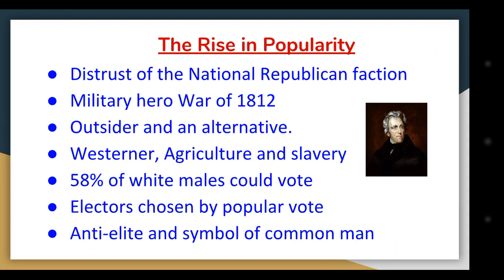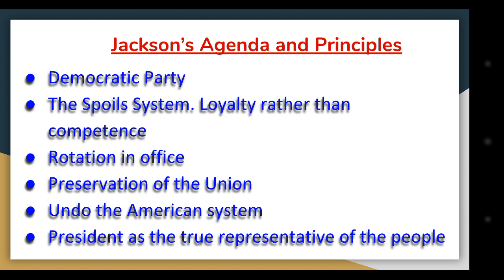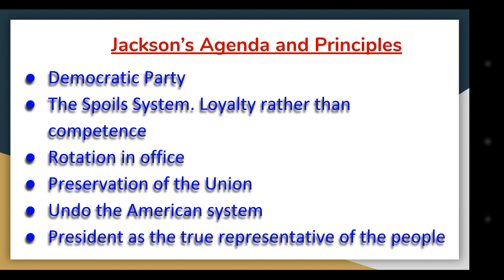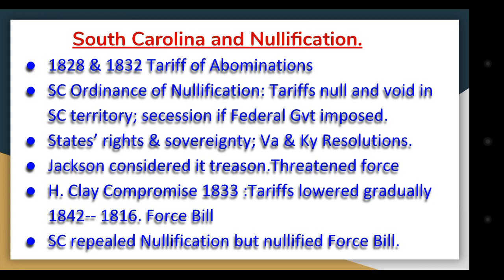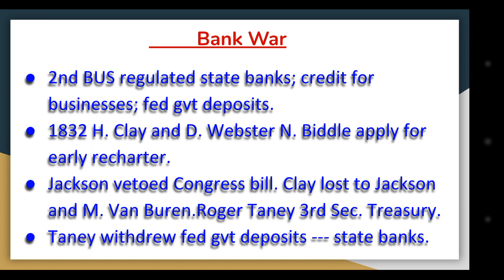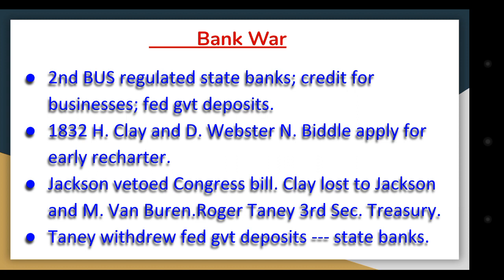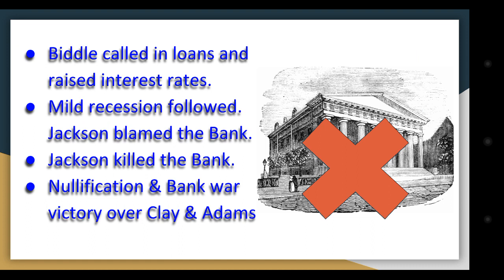Andrew Jackson's Presidency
A brief overview of A. Jackson's two terms as President